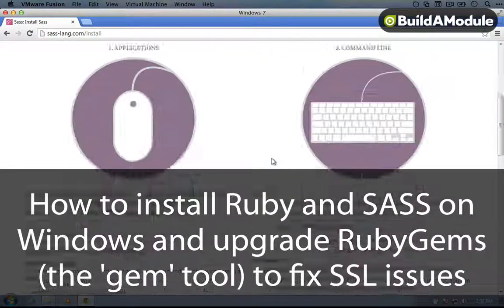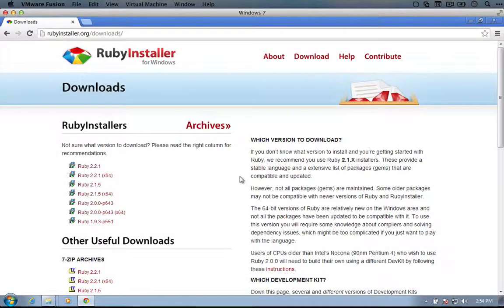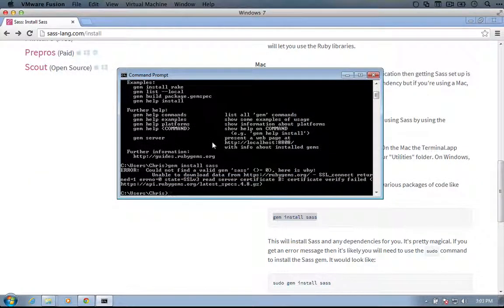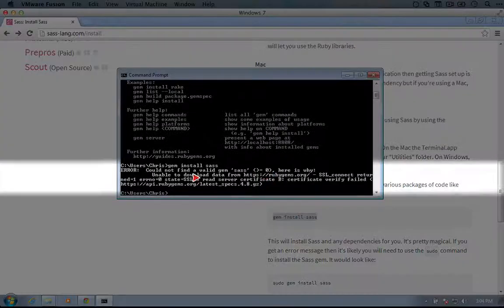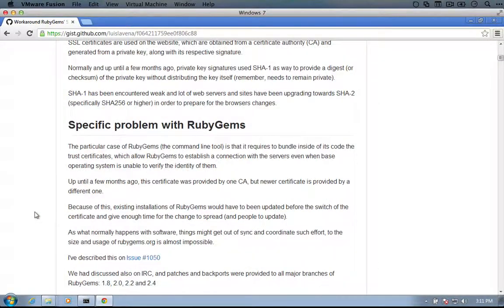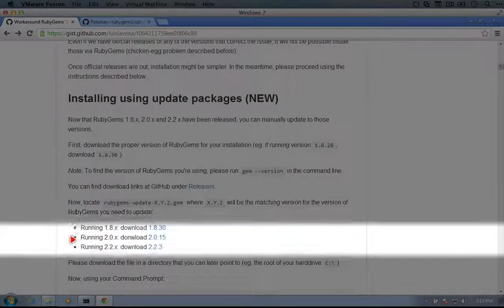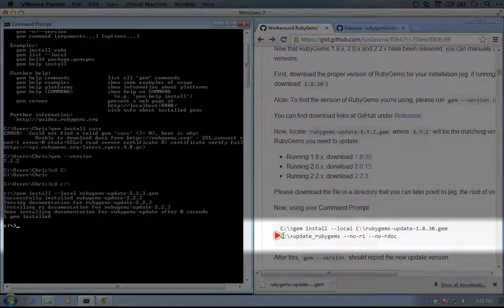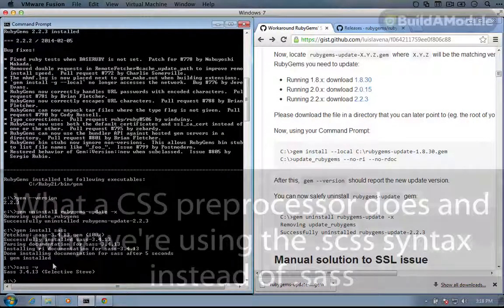103. How to install Ruby and SASS on Windows and upgrade RubyGems (the 'gem' tool) to fix SSL issues